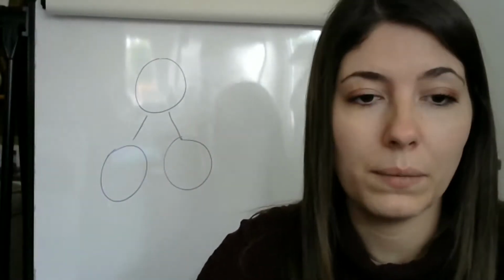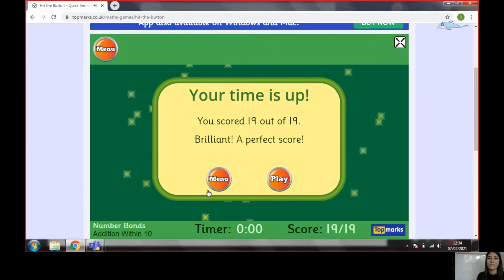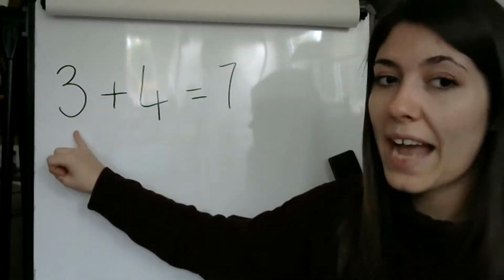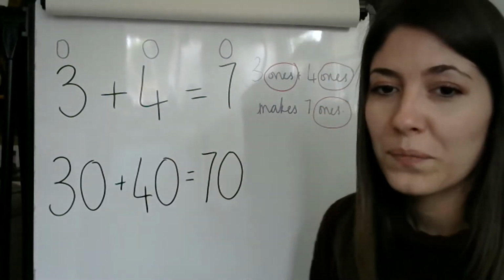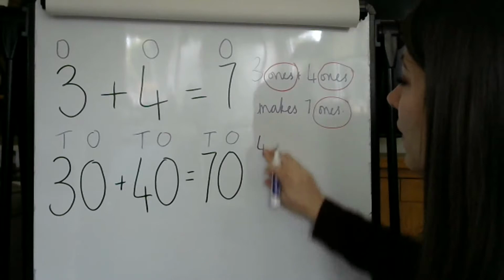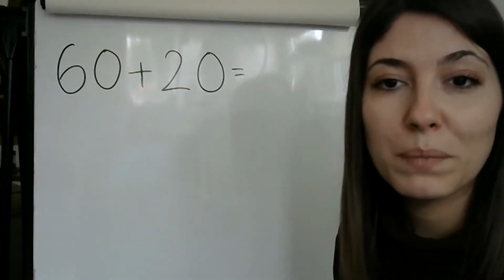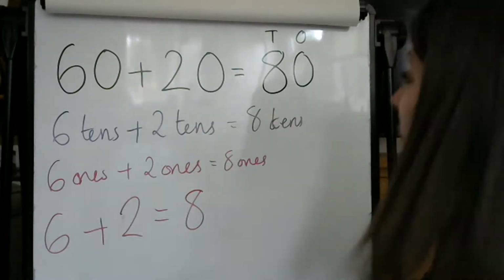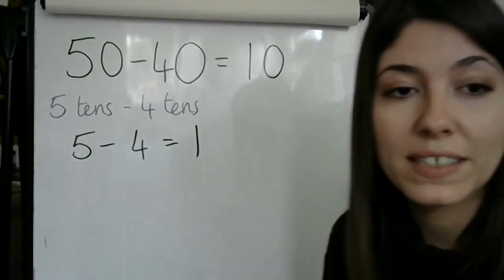Maths 8th Feb Year 2